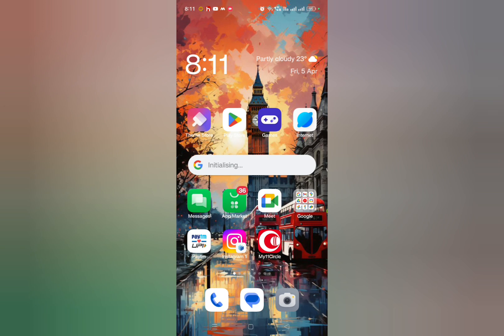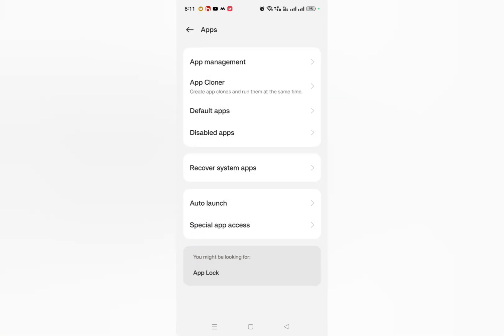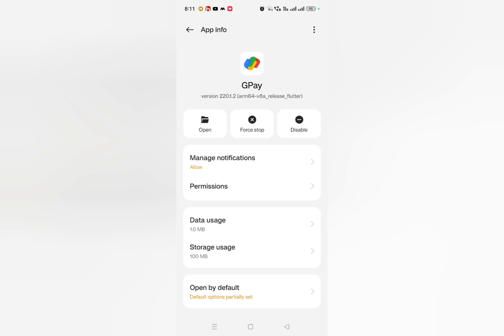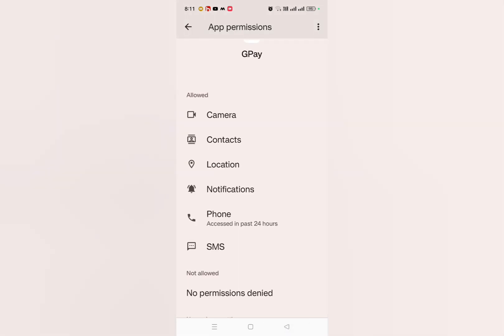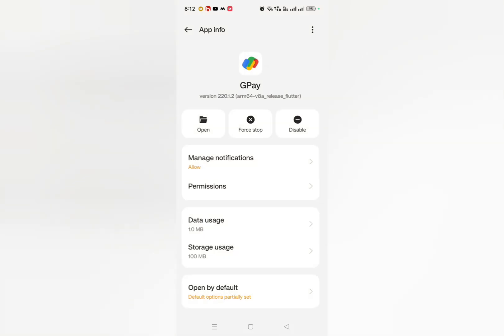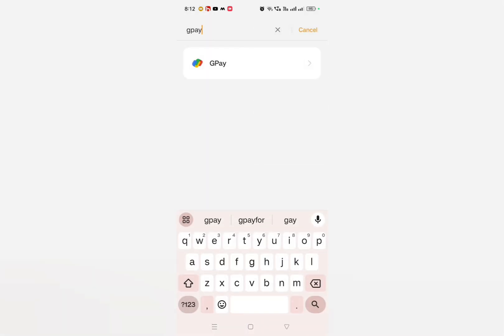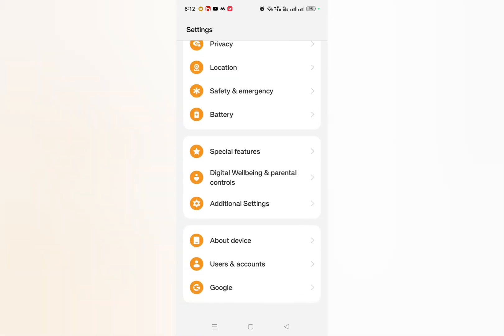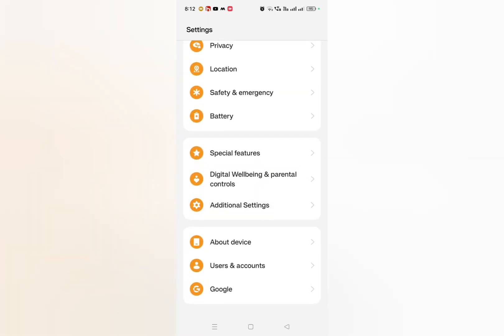How to fix verification code not received on gpay problem solved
If you're facing issues with receiving verification codes on Google Pay, try these steps to fix it:

1. **Check Spam/Junk Folder**: Sometimes, verification codes may end up in the spam or junk folder of your email.

2. **Resend Code**: Look for an option to resend the verification code within the Google Pay app. Sometimes, the code may take a little longer to arrive.

3. If not, update it and request a new verification code.

4. **Contact Customer Support**: If you've tried the above steps and still haven't received the code, reach out to Google Pay's customer support for assistance. They may be able to provide further troubleshooting steps or escalate the issue if necessary.

5. **Check Network Connection**: Ensure you have a stable internet connection, as poor connectivity can sometimes delay the delivery of verification codes.

6. **Verify Device Settings**: Make sure your device settings allow for the receipt of SMS messages or emails from unknown senders.

7. **Wait and Try Again Later**: Sometimes, there might be delays in receiving verification codes due to network issues or high traffic. If possible, wait for some time and try again later.

By following these steps, you should be able to troubleshoot and fix issues related to not receiving verification codes on Google Pay.